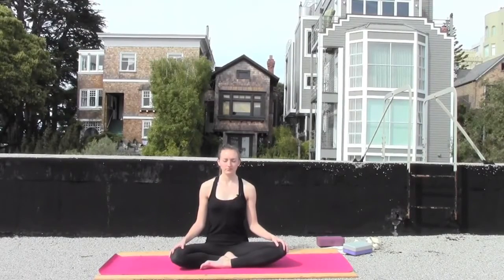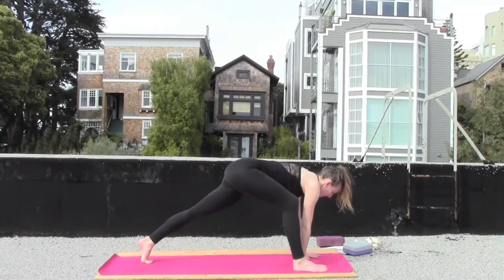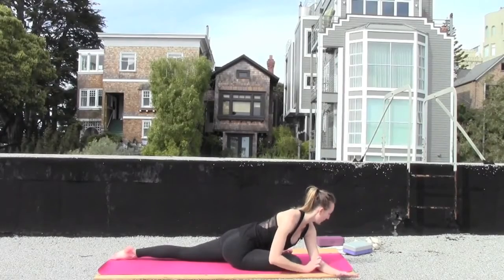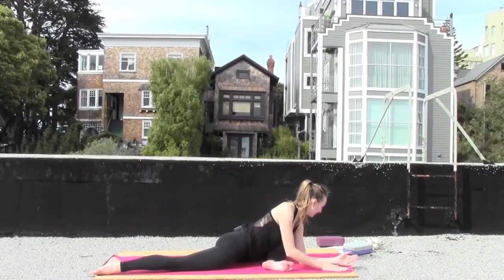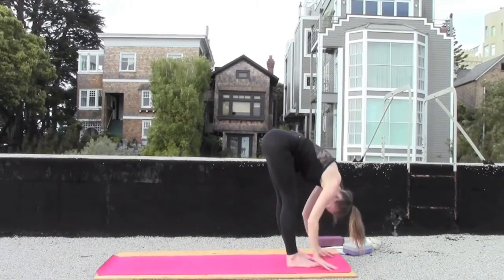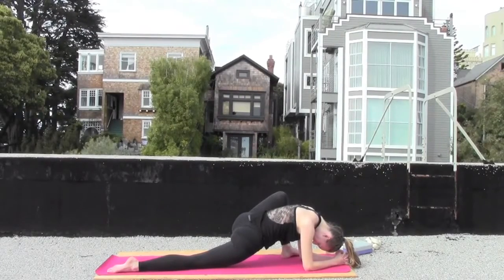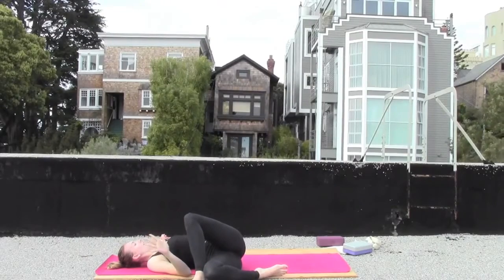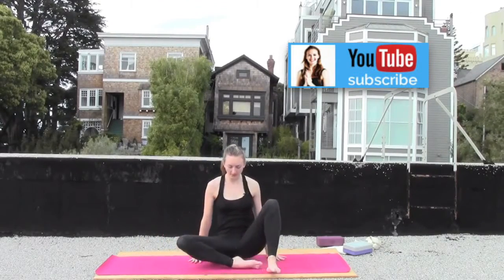Yoga Sequence for Hip Pain (35-min) - Gentle Hip Opening Flow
Yoga for hip pain. In this hip opening yoga class, we start gentle, on the floor, then do a few strategic standing poses to heat the body before closing.

We hold our deepest emotions in our hips, according to the yogis. In this "slow flow" vinyasa class we focus on making space in the hips first through detailed attention in our hip stretches. Then we flow through some simple lunges to open the space even more.

Soothing hip opening yoga practice with lots of nice floor work. Appropriate for any level of yogi (as long as you are comfortable in pigeon pose).